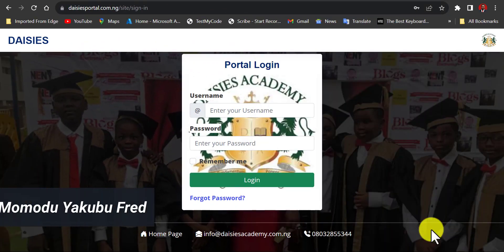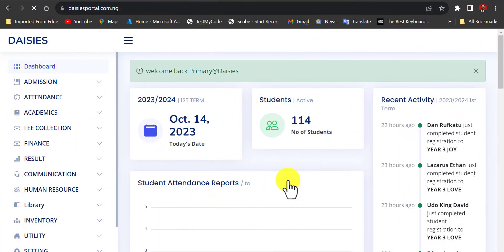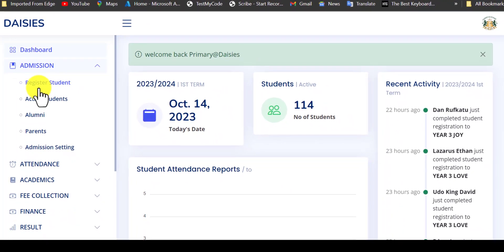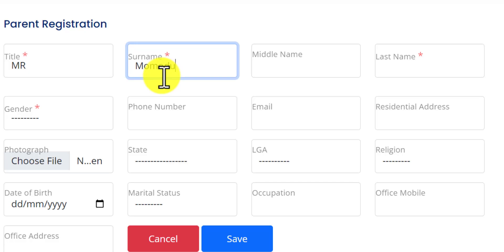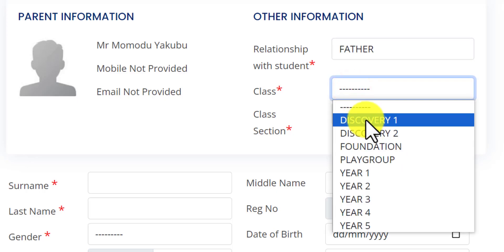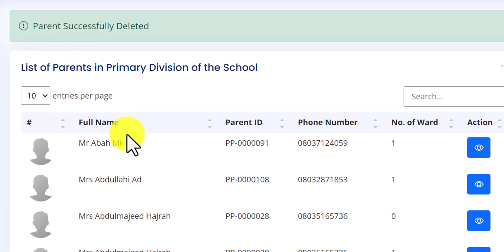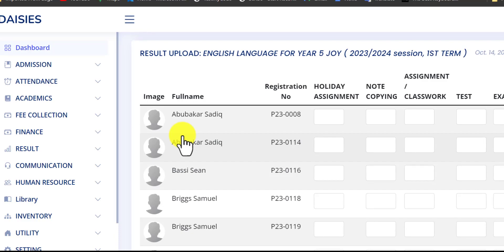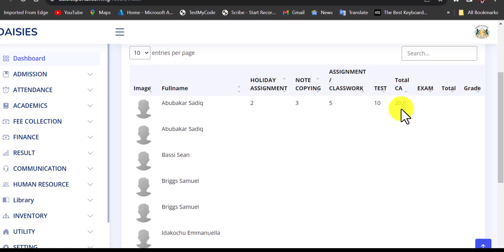REGISTRATION OF PUPILS & STUDENT INTO DAISIES ACADEMY PORTAL FOR TEACHERS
This video was created to assist the management and staff of Daisies Academy Abuja on how to input Test and Examination scores and, also the registration of students into the school portal

Table of Contents:

00:00 - Introduction
00:19 - Login into the staff dashboard
01:46 - Registration of Parents
02:15 - Registration of Student / Pupils
03:17 - Result upload
04:36 - End